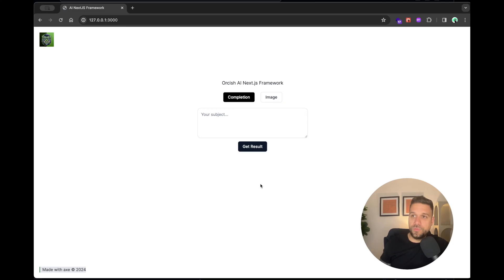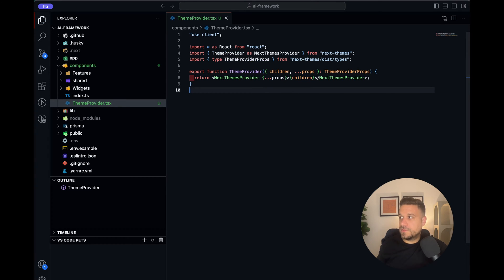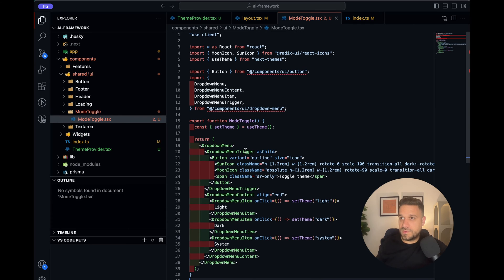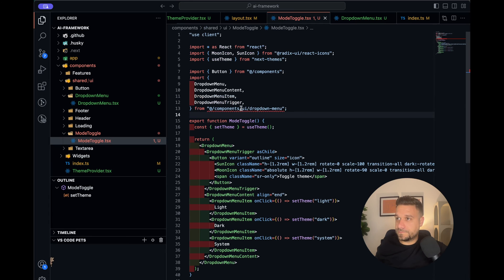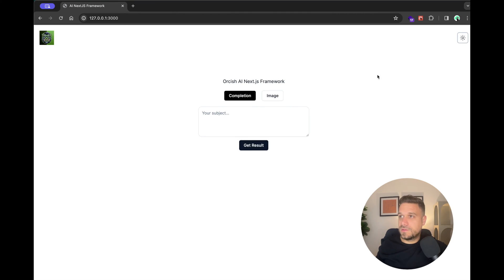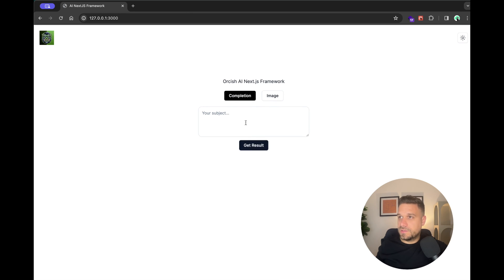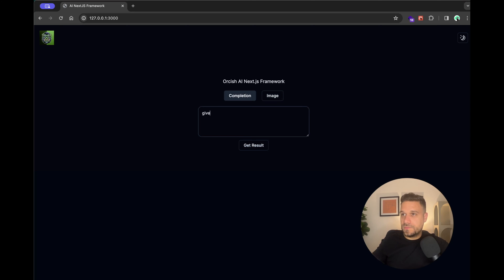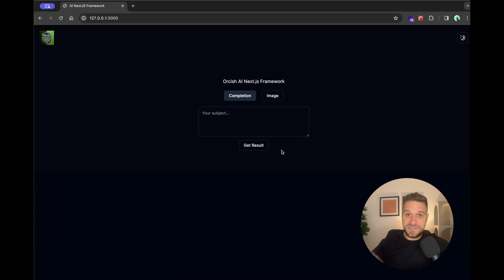Make A Next.js Dark Mode Theme In 5 Minutes With Shadcn!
Learn how to implement and customize light and dark themes using Shadcn in Next.js with this step by step guide.

Find out how to create a seamless and dynamic color scheme for your website.